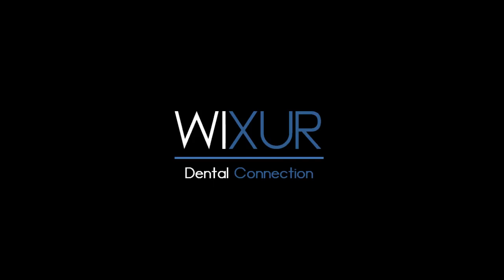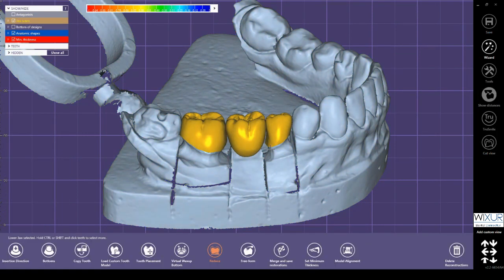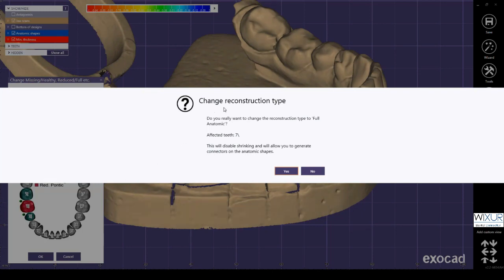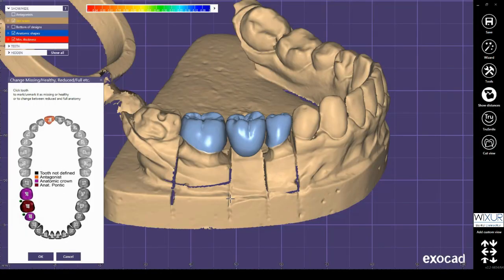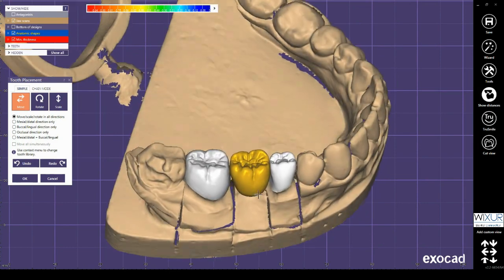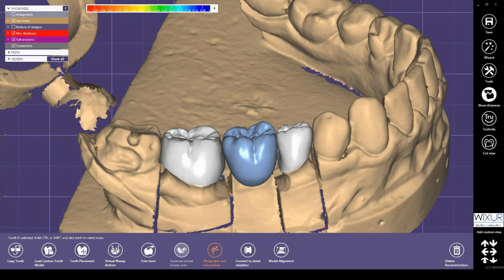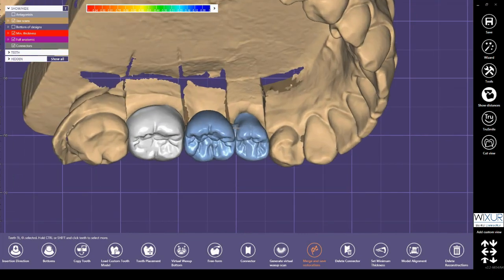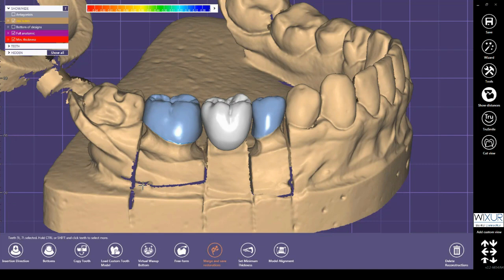Exocad - Expert Mode Part 2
Quick guide to Exocad Expert Mode.
In this video more features of Expert Mode that helps you edit the final designed job are explained:
- Change restoration types
- Tooth placement
- Connectors
- Bottoms